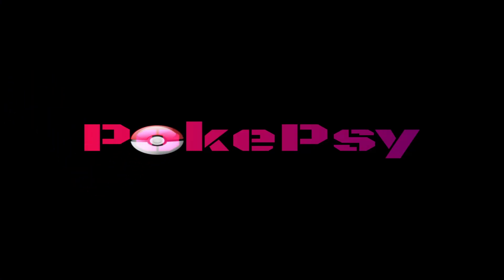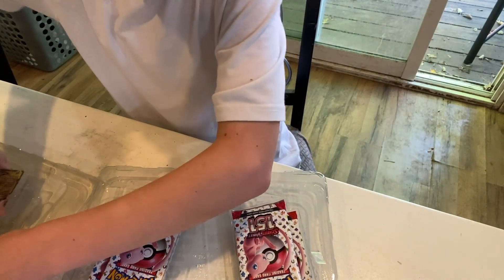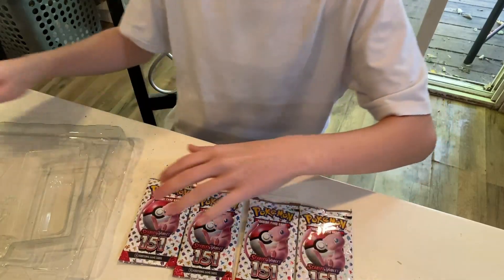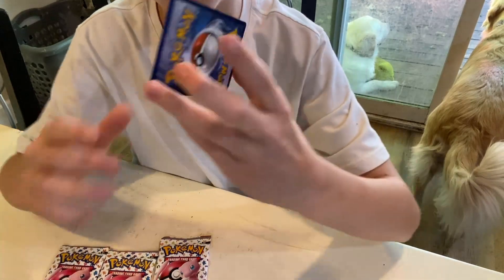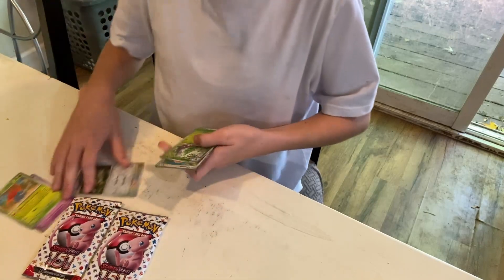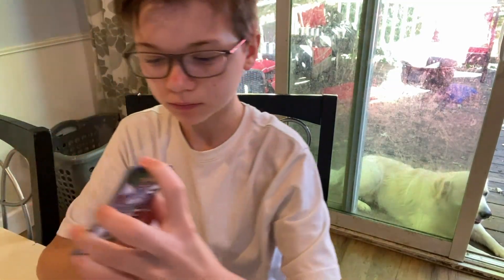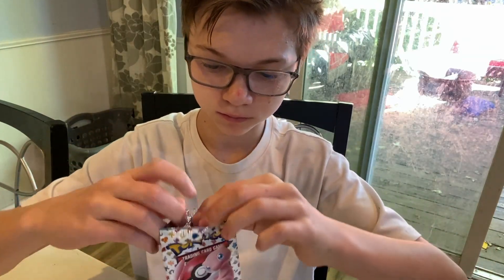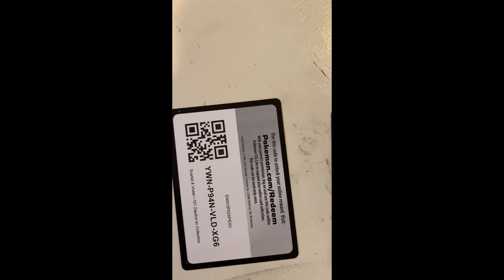Opening 151 Booster Packs